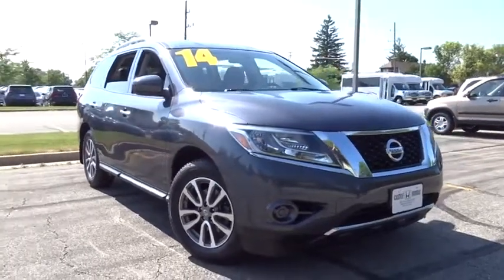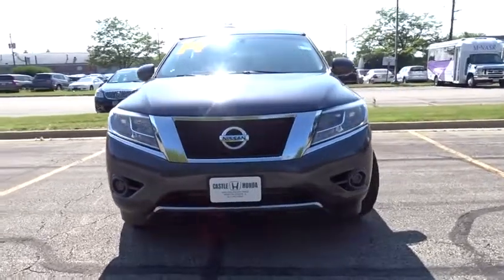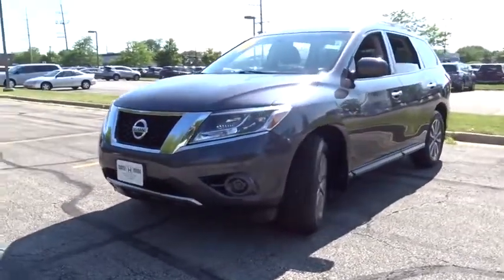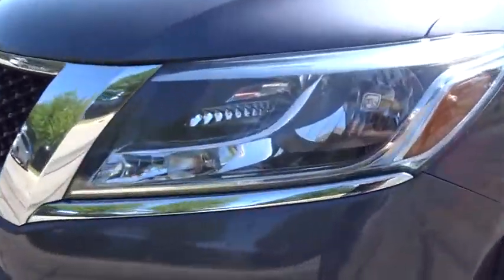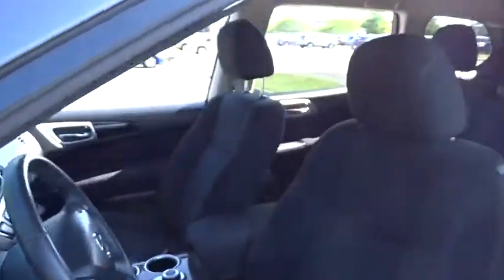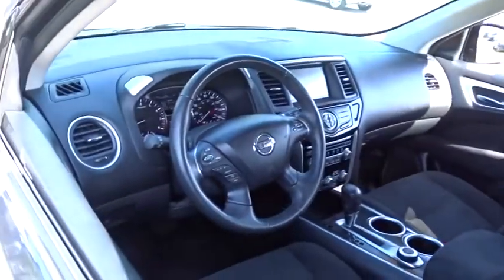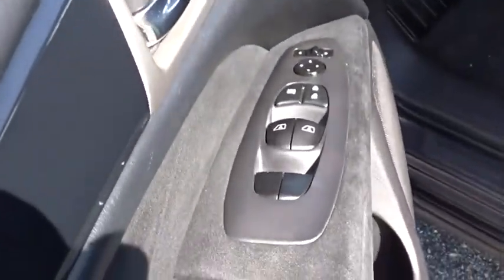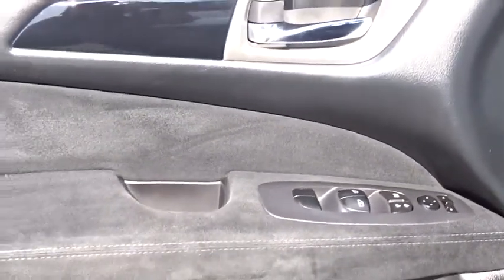2014 Nissan Pathfinder Glenview, Des Plains, Highland Park, Elmhurst, Morton Grove, IL 2150A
Dark Slate Used 2014 Nissan Pathfinder available in Glenview, Illinois at Castle Honda. Servicing the Des Plains, Highland Park, Elmhurst, Morton Grove, IL area.
2014 Nissan Pathfinder SV - Stock#: 2150A - VIN#: 5N1AR2MM6EC617374

7 Passenger Seating -- Garage Kept -- Carfax No Damage Reported. Carfax No Accidents Reported. Tire Specific Low Tire Pressure Warning, Side Impact Beams, RearView Monitor Back-Up Camera, Rear Parking Sensors, Rear Child Safety Locks. -- --*Fully-Loaded with Additional Options*DARK SLATE, CHARCOAL, CLOTH SEAT TRIM, [Z66] ACTIVATION DISCLAIMER, [L92] CARPETED FLOOR MAT (4-PC SET) -inc: 1st, 2nd, and 3rd rows, [B92] BLACK SPLASH GUARDS (SET OF 4), Wheels: 18 Alloy, Valet Function, Trip Computer, Transmission: Xtronic CVT (Continuously Variable), Transmission w/Driver Selectable Mode.*Stop By Today *Test drive this must-see, must-drive, must-own beauty today at Castle Honda, 6900 West Dempster Street, Morton Grove, IL 60053.